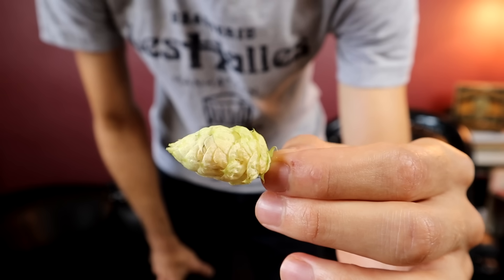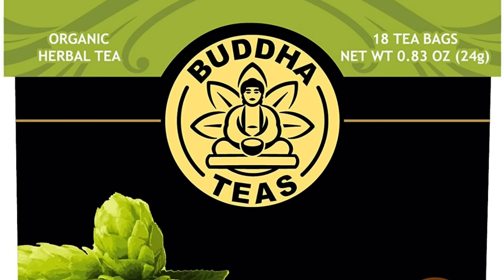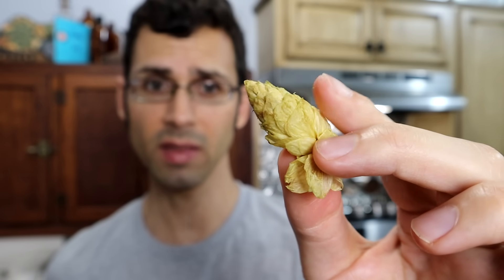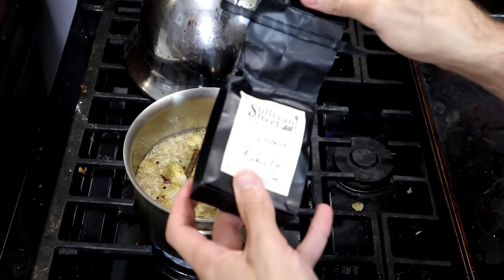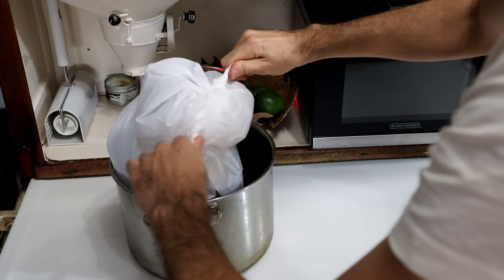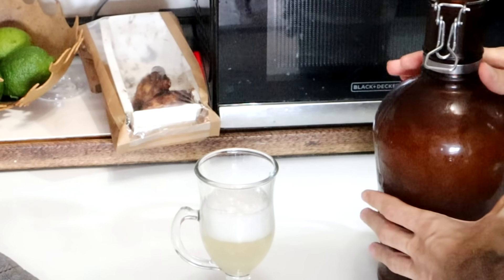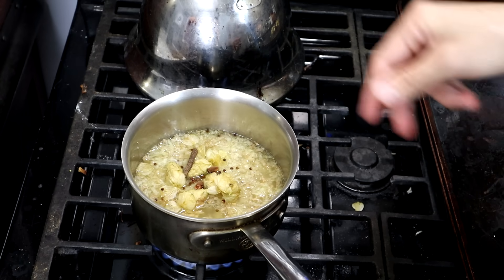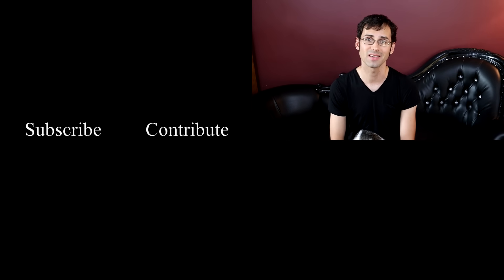What Are HOPS? (And what to do with them besides making beer?) - Amazing Plants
Hops
Scientific name: Humulus lupulus

for sending these to me.

+ SPECIAL THANKS:
Smarter Every Day